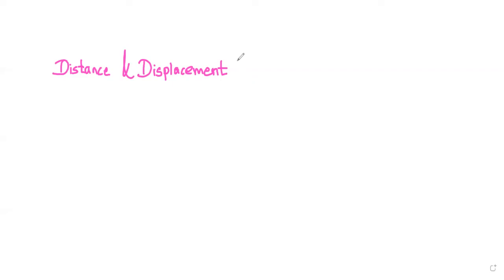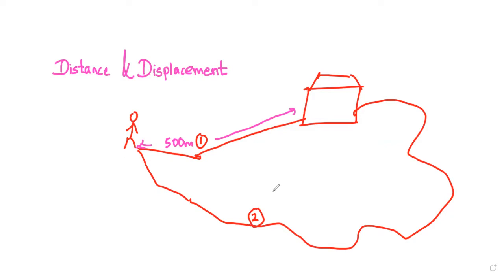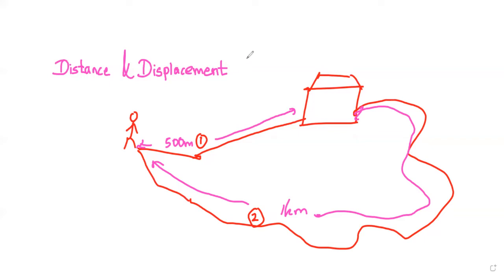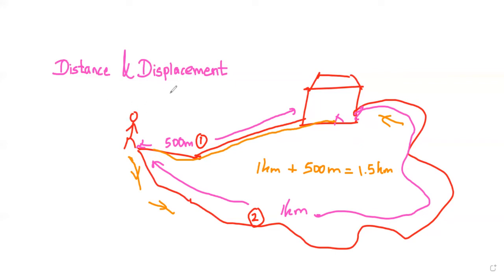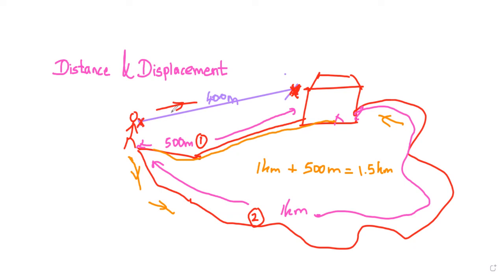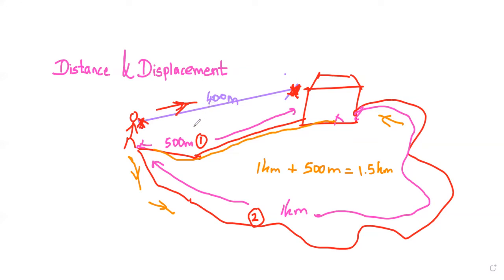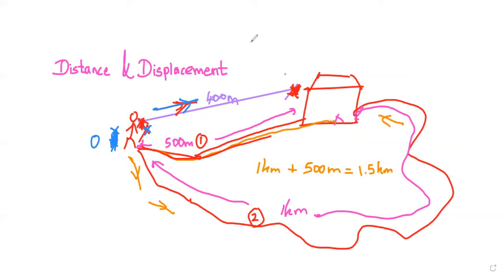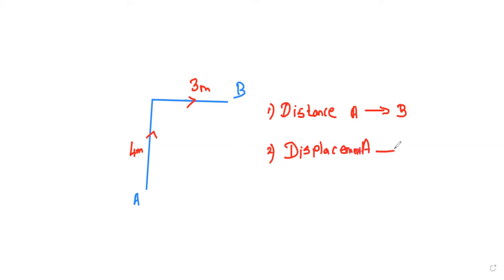002 - Distance & Displacement | Kinematics in Physics Mechanics